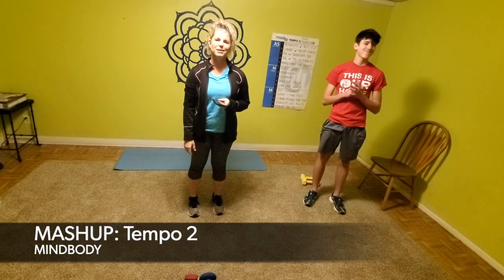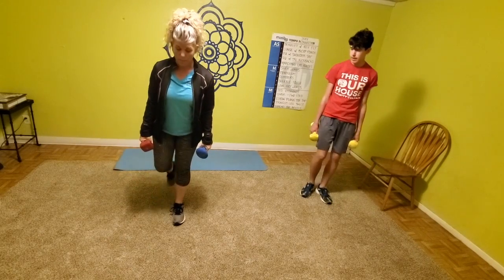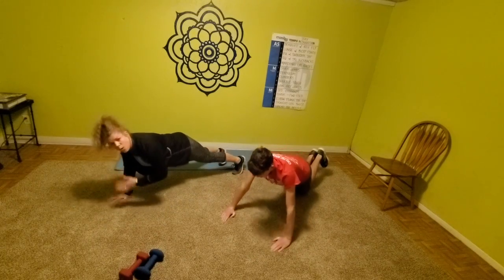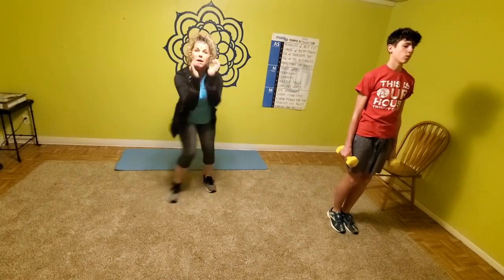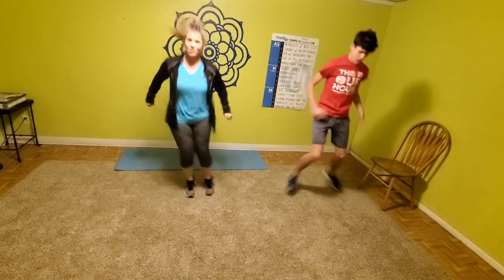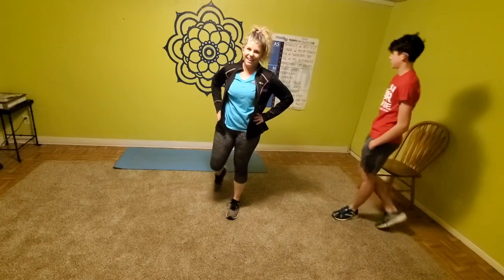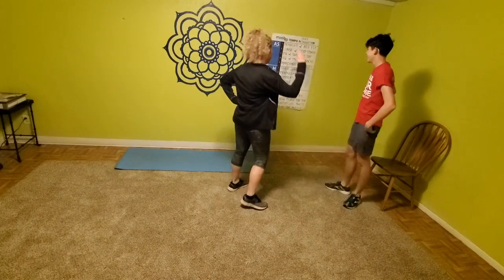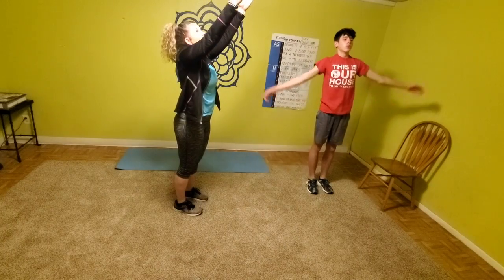MINDBODY MASHUP: Tempo 2